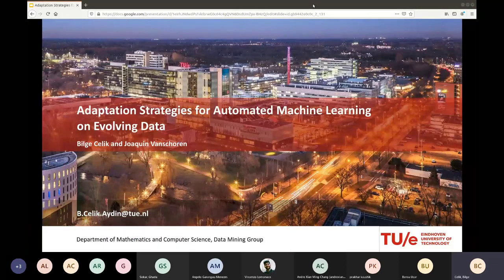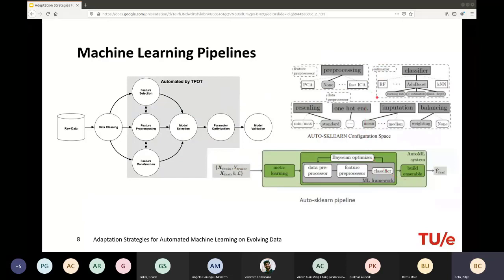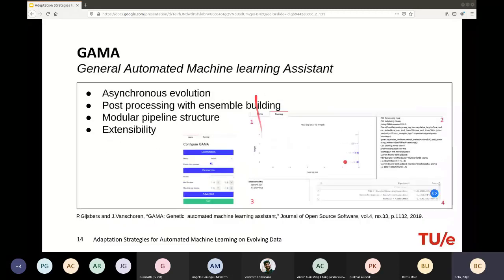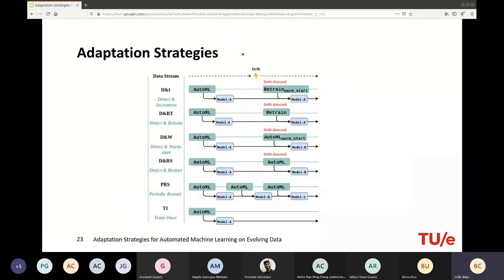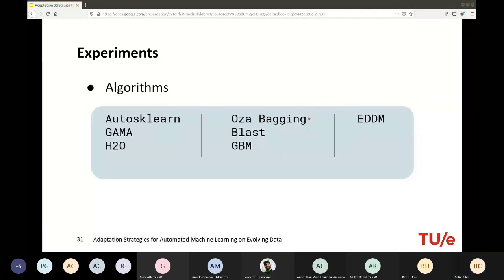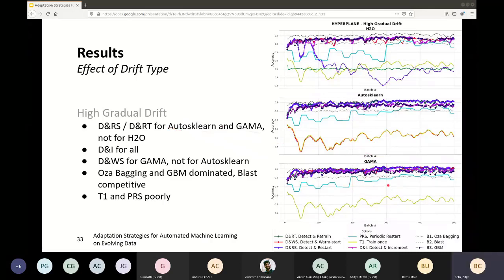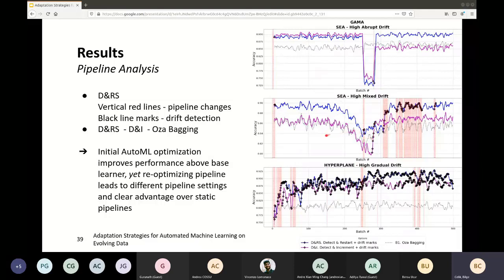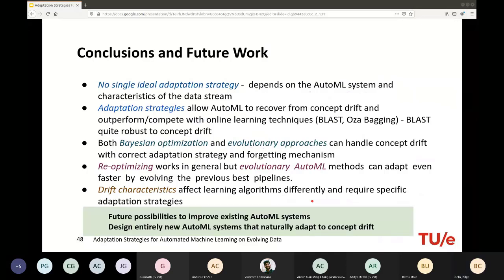ContinualAI RG: "Adaptation Strategies for Automated Machine Learning on Evolving Data"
This Friday 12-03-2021, 5.30pm CET, for the ContinualAI Reading Group, Bilge Celik (Eindhoven University) presented the paper:

Title: "Adaptation Strategies for Automated Machine Learning on Evolving Data"

Abstract: Automated Machine Learning (AutoML) systems have been shown to efficiently build good models for new datasets. However, it is often not clear how well they can adapt when the data evolves over time. The main goal of this study is to understand the effect of data stream challenges such as concept drift on the performance of AutoML methods, and which adaptation strategies can be employed to make them more robust. To that end, we propose 6 concept drift adaptation strategies and evaluate their effectiveness on different AutoML approaches. We do this for a variety of AutoML approaches for building machine learning pipelines, including those that leverage Bayesian optimization, genetic programming, and random search with automated stacking. These are evaluated empirically on real-world and synthetic data streams with different types of concept drift. Based on this analysis, we propose ways to develop more sophisticated and robust AutoML techniques.

The event was moderated by: Vincenzo Lomonaco.

You can find the slides and more references in our forum

ContinualAI Reading Group

The ContinualAI Reading Group is hosted every Friday in collaboration with MILA and it is based on roughly 60 minutes discussion about a particular Continual Learning paper. Occasionally, a speaker is invited to explain his work.

Join our reading group on slack! It will be the occasion to talk with other researchers of this amazing field!

About ContinualAI